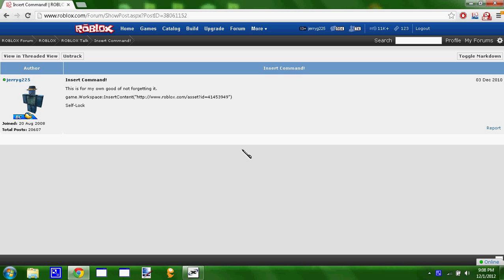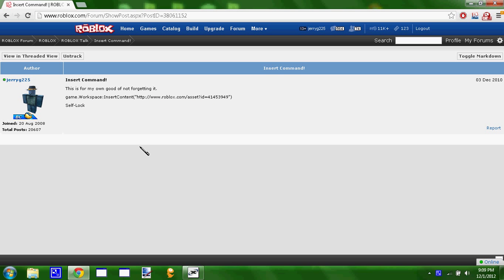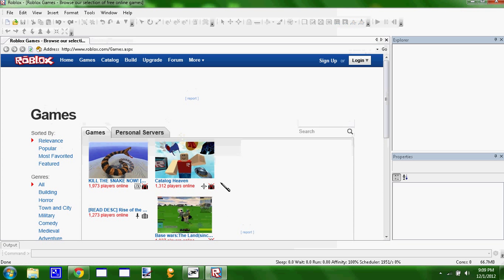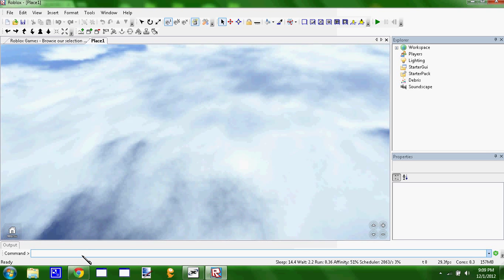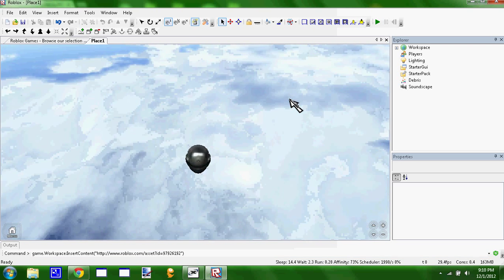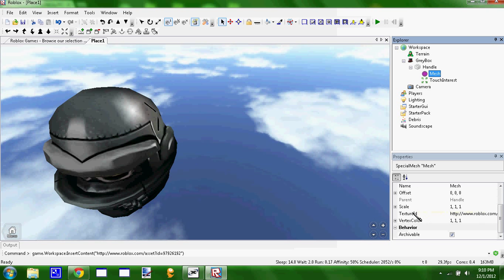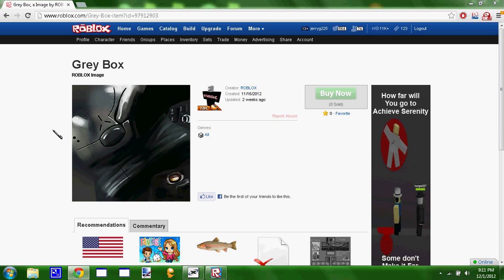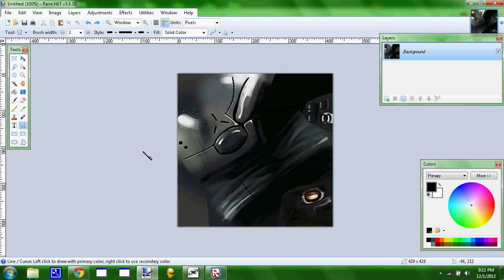ROBLOX: How to Retexture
This is going to explain how to retexture an item on ROBLOX.